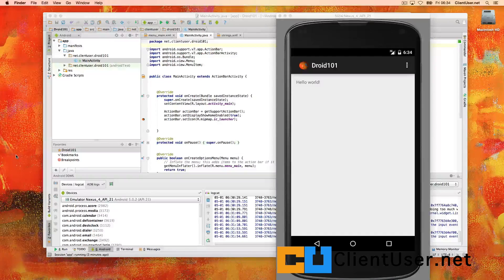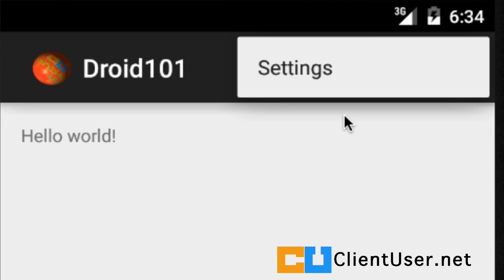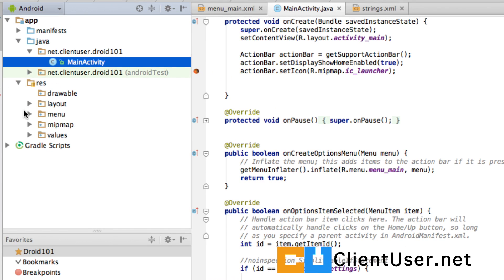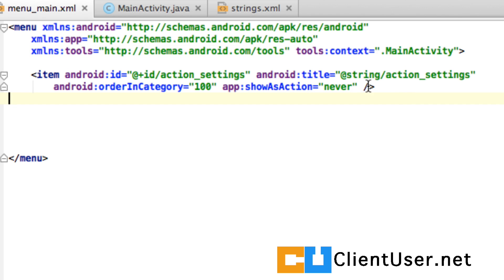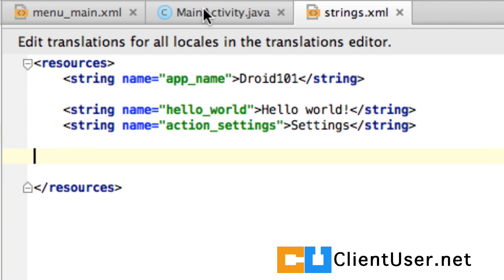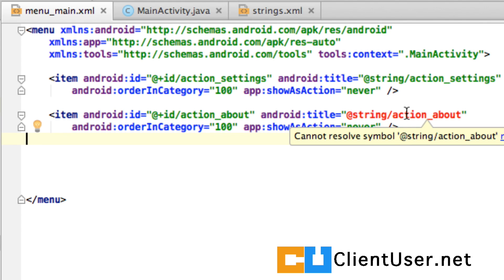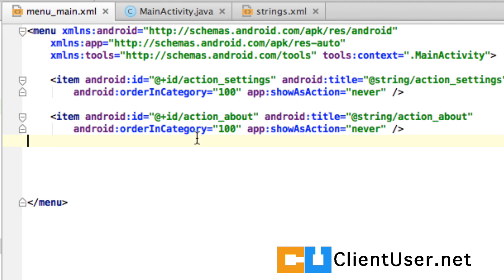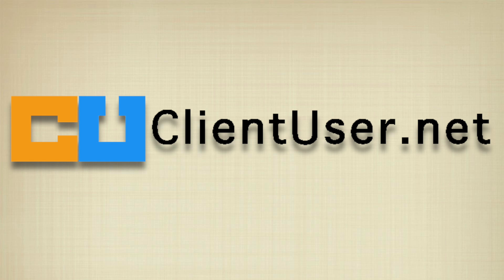Android Tutorial #6: Add Items to Action Bar Overflow Menu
So you've created a new ActionBarActivity Activity Class and want to add items to the action bar menu / overflow.  That's what I quickly go over here, modifying your item list in menu_main.xml including referencing stored string values in strings.xml and also how to connect your Action Bar from within your Activity Class to a particular menu xml file.